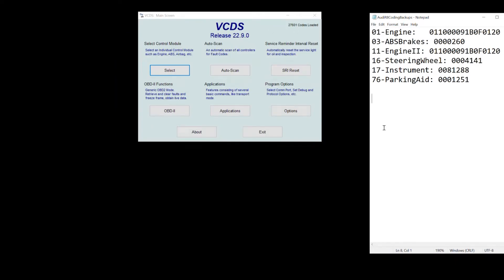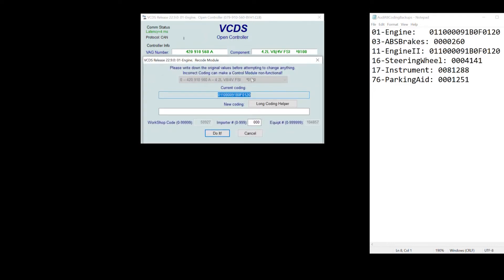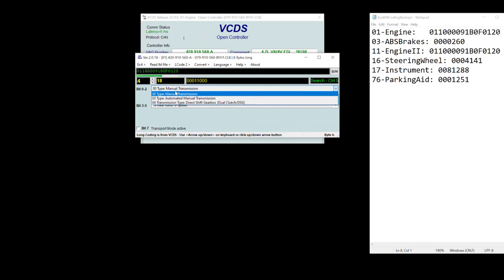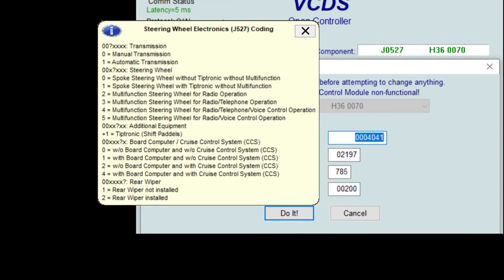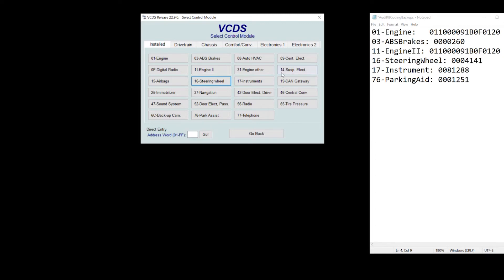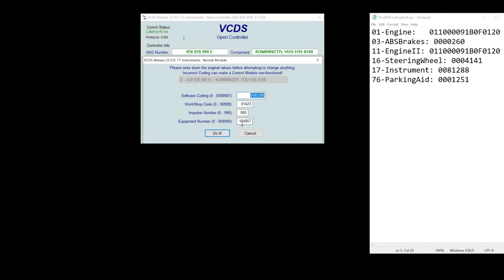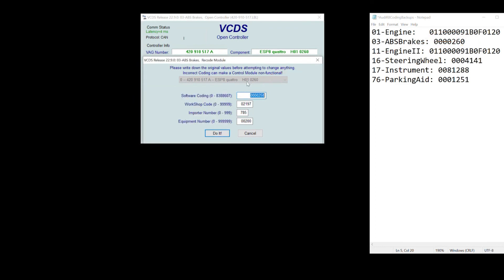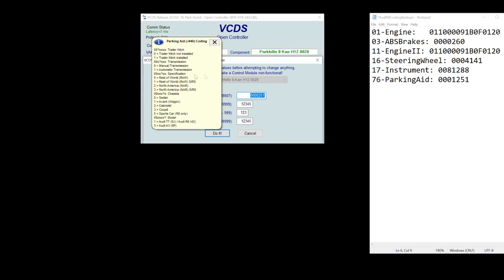Audi R8 Gated Manual Conversion Part 8: Programming the Manual Settings in VCDS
I show you how I programmed the Audi R8 to go from R-Tronic to Manual mode using Ross-Tech's VCDS Software.

Important Note!

For the ABS Module, I recalled incorrectly that you can add a +2. I had to subtract -2.

If you're not sure at all on the ABS module, just keep:

  1. Subtracting 1
  2. Clear fault codes
  3. Exit ABS module
  4. Check for fault codes again

Until there are no more error codes. This applies to both cars with Carbon Ceramic brakes or not, normal spec and GT spec. Again you should always backup your original codes first before coding!

Support:
How to support me? Every little bit helps as I build more cool stuff to share with you

00:00 Intro
00:30 VCDS
01:30 Engine Module, Long Coding
03:55 Steering Wheel, Short Coding
06:00 Instrument Panel, Short Coding
07:23 ABS Brakes Module, Short Coding
09:33 Parking Assist, Short Coding